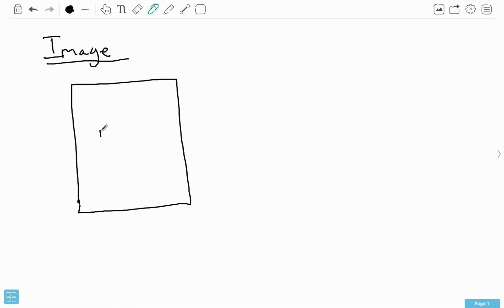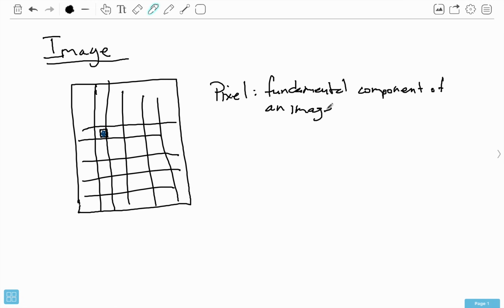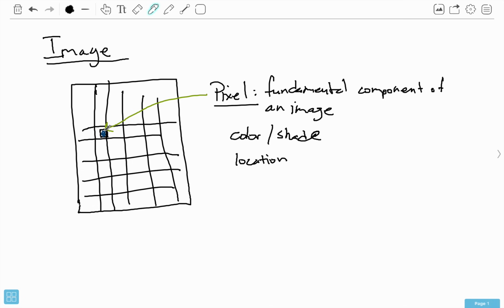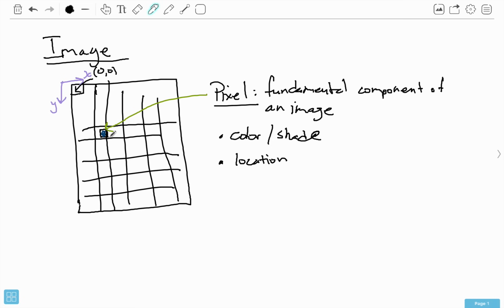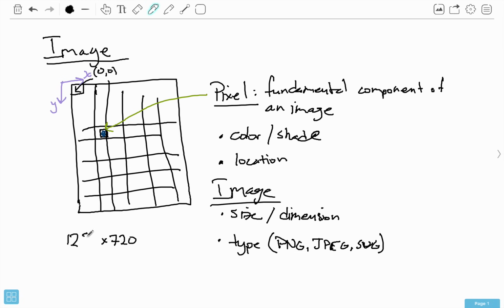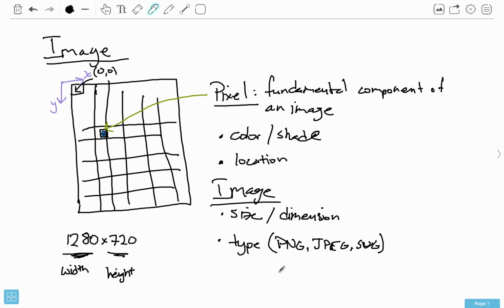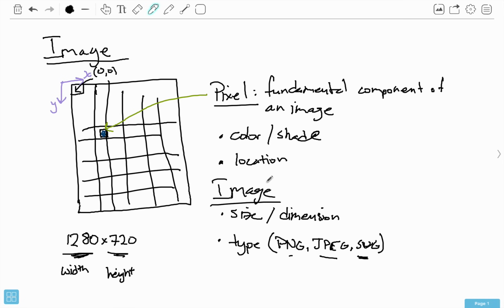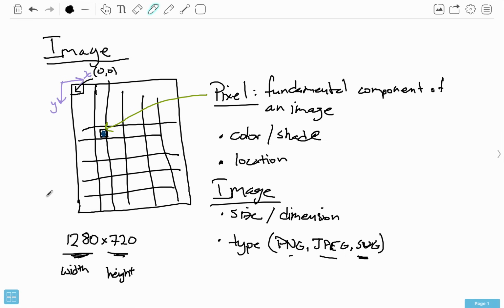What Are Images? - How Computer Represent Images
In this course we’ll be building a photo filter editor which allows you to create filters such as those used in Instagram and Snapchat. This app allows you to load a photo, edit its contrast, brightness and grayscale. You can also create and apply custom filters using this tool.

Theory sections are included, where concepts such as matrices, color models, brightness, contrast and convolution are explained in detail from a mathematical perspective. Practical sections include the installation of Virtual Box, matrix operations using Numpy, OpenCV and the libraries we’ll be using. Also, the photo editor is built from scratch using OpenCV UI.

Learning goals:

Matrices
Color Models
Brightness and Contrast
Convolution
OpenCV UI